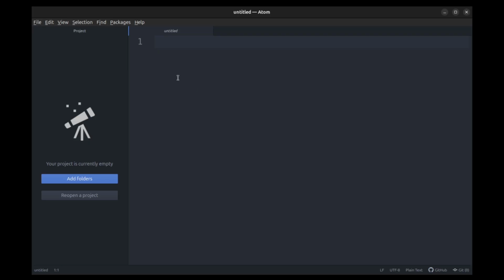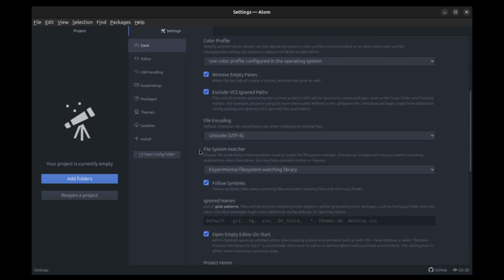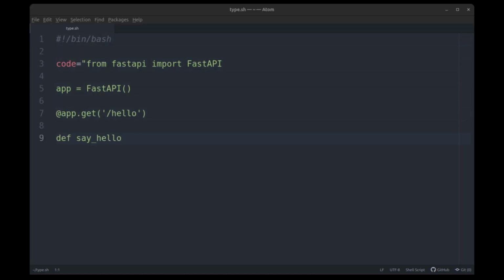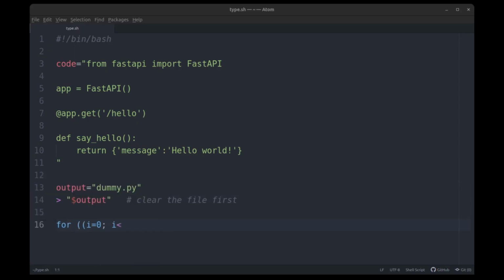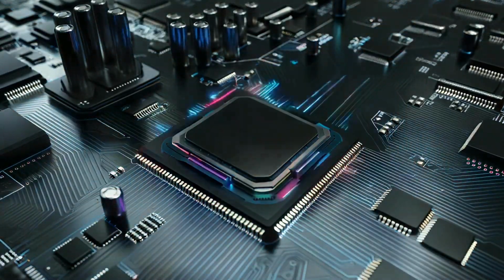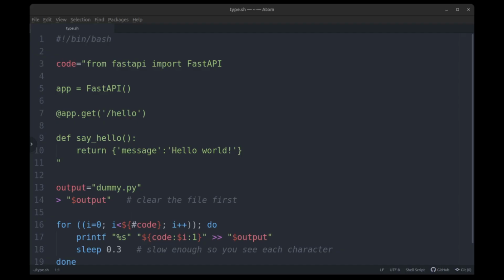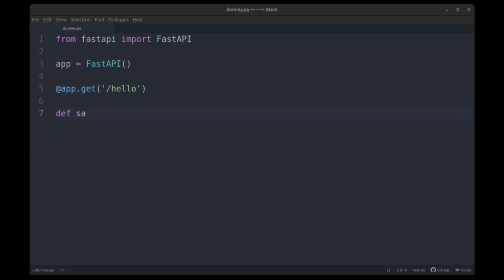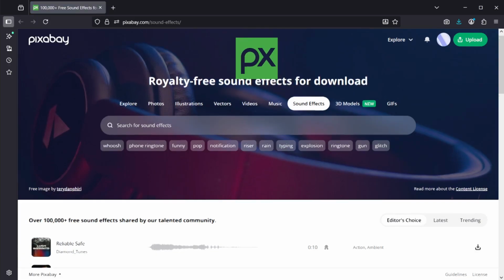Typewriter Effect in Atom Editor Using Bash Script | No Plugins Needed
Learn how to create a smooth typewriter effect in Atom Editor without using any extra plugins or software. This step-by-step guide shows how to use a simple Bash script and Atom’s file watcher settings to simulate typing for educational videos and presentations.